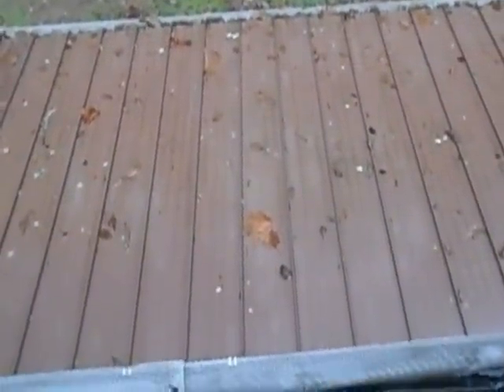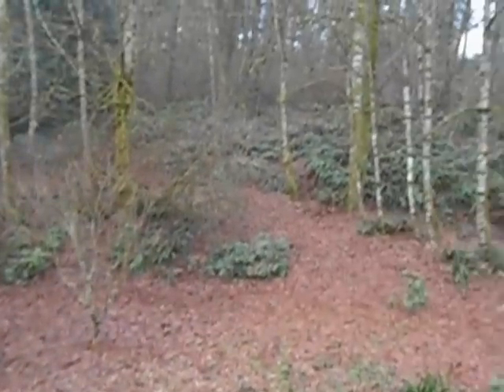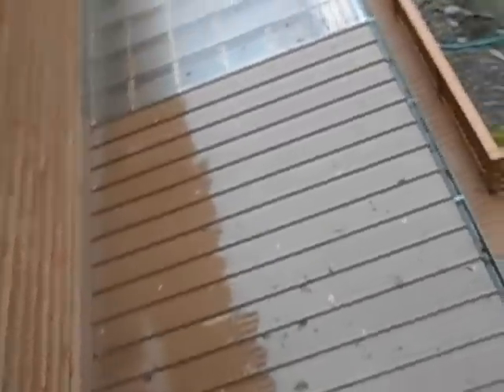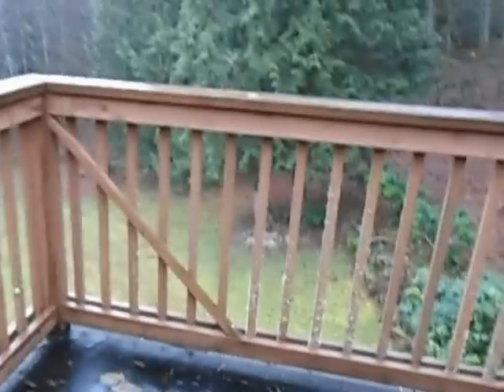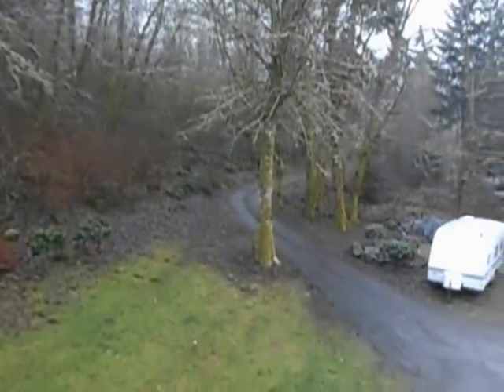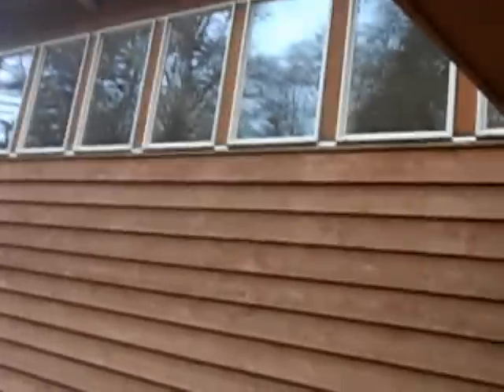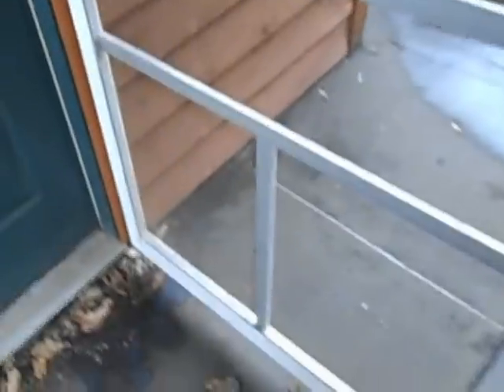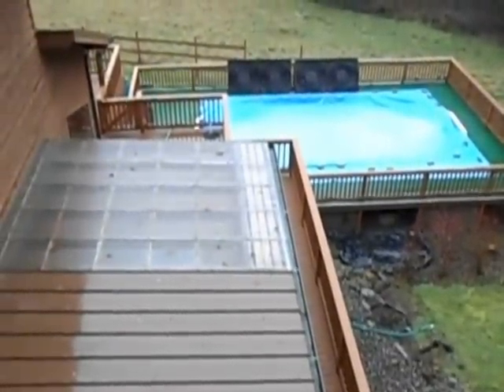THREE STORY SHACK 3RD FLOOR & DECK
TOUR OF THREE STORY SHACK. . .Okay, quite a shack !   'Spent 8 years working on the wood . ..landscaping , gardening , on and on . ..now I'm collecting what is OWED ;)
   Thanks for having a LQQK around  .   It's January 23rd 2013   WORK work work . . .while it's light out !   back to moving stuff down !